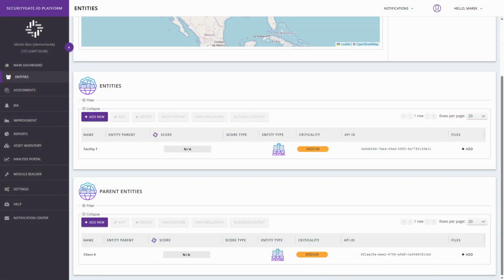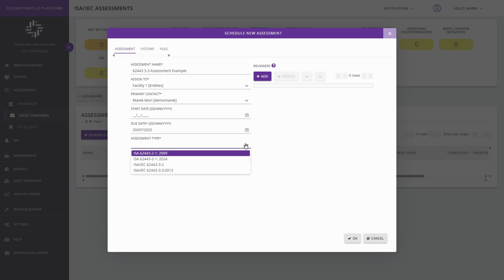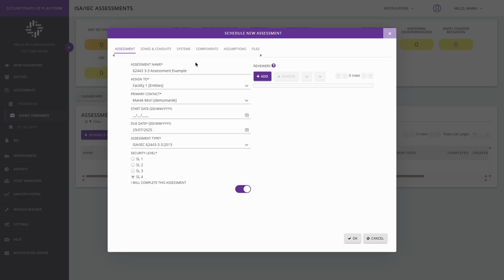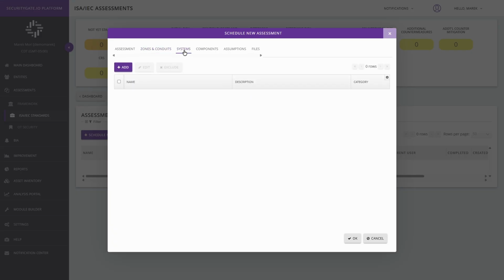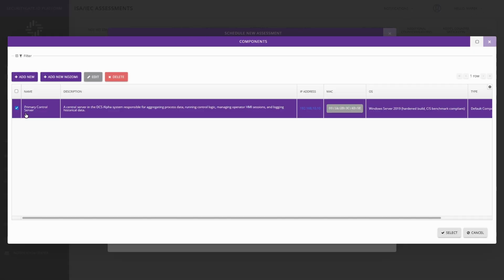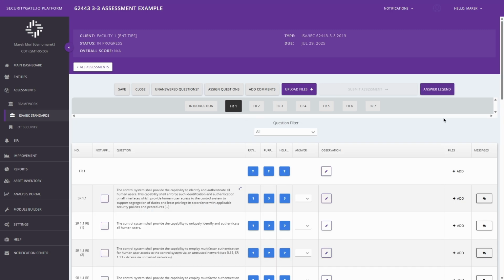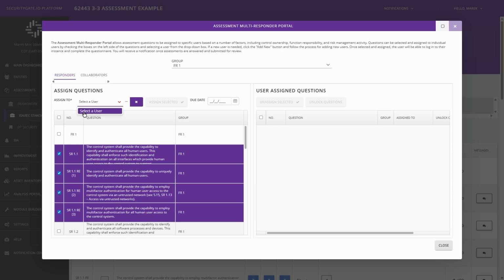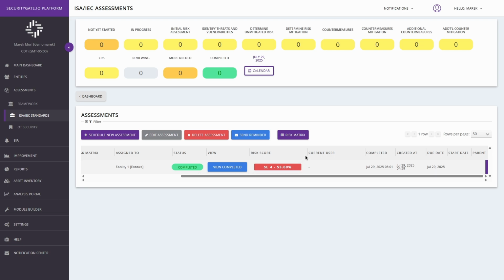Creating a 62443-3-3 Assessment in the SecurityGate Platform